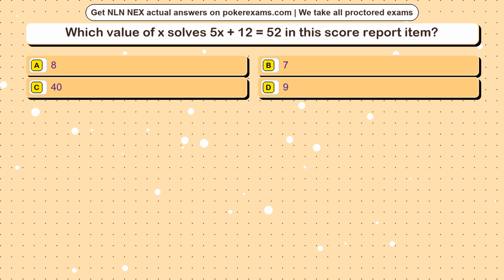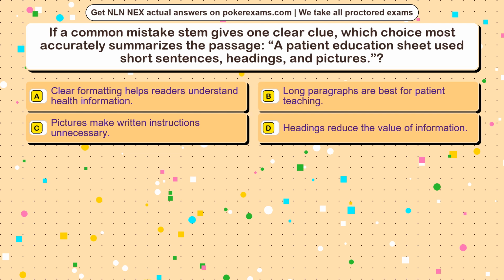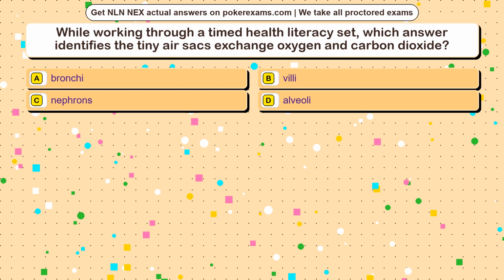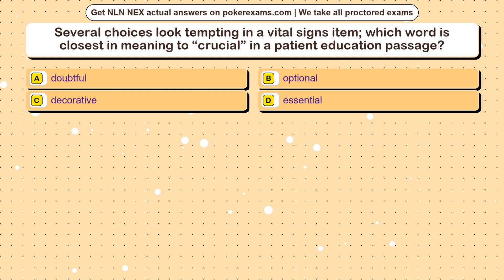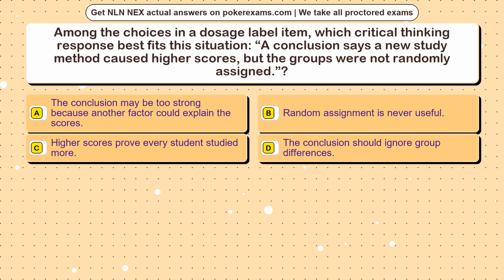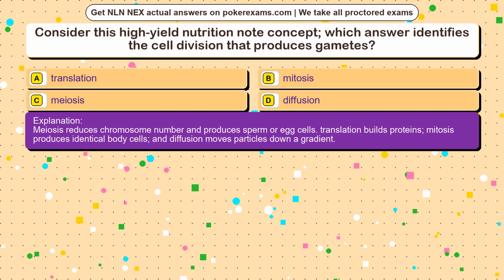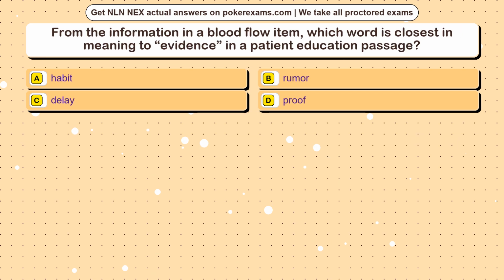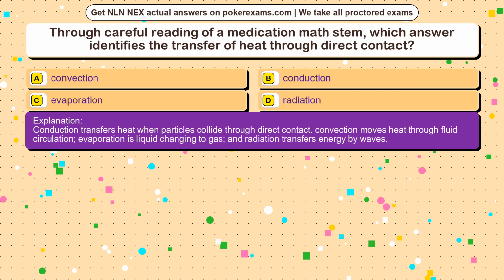NEX NLN test questions#PracticeQuestions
NEX NLN test questions can feel intimidating when you are unsure what to expect in reading, mathematics, science, and vocabulary. This video gives you focused practice questions with clear explanations so you can strengthen weak areas and prepare with a more organized study plan.

I started reviewing by jumping from one random topic to another, but that only made me more anxious. The biggest improvement came when I began practicing one section at a time, checking every rationale, and writing down the exact reason I missed each question. That method turned mistakes into useful revision notes.

These NEX NLN test questions are designed for study and practice. They are not an official exam answer key. Use them to understand common question formats, improve your timing, and learn how to eliminate options that are unsupported, incomplete, or based on the wrong rule.

WHAT TO REVIEW BEFORE TEST DAY

For reading comprehension, focus on main idea, supporting details, inference, author’s purpose, tone, and conclusions. Read the question carefully, return to the relevant part of the passage, and choose the answer supported by the text. Avoid using outside knowledge when the passage already provides the evidence you need.

For vocabulary, review prefixes, suffixes, roots, synonyms, and meaning in context. A word can change meaning depending on the sentence around it. Substitute each answer choice into the sentence and choose the option that keeps the original meaning clear.

For mathematics, practice fractions, decimals, percentages, ratios, proportions, averages, algebra, and measurement conversions. Write down what the problem gives you and what you need to find before choosing an operation. Estimating first can help you reject answers that are much too large or too small.

For biology, connect structures with their functions. Review cells, genetics, metabolism, homeostasis, and major body processes. Many NEX NLN test questions require application, so think about what would happen if a structure or process stopped working correctly.

For chemistry, concentrate on atoms, elements, compounds, chemical bonds, solutions, acids, bases, pH, and basic reactions. Understanding the relationship between these concepts is more useful than memorizing isolated definitions.

For anatomy and physiology, review the cardiovascular, respiratory, digestive, nervous, endocrine, urinary, skeletal, and muscular systems. Learn the main function of each organ and how different systems work together to maintain balance in the body.

For grammar and language skills, study sentence structure, punctuation, pronouns, subject-verb agreement, and commonly confused words. Read each sentence for meaning, then confirm your choice with a specific grammar rule.

The most effective way to use these NEX NLN test questions is to pause before every explanation and answer independently. Write down why you selected your response, then compare your reasoning with the rationale. Review incorrect answers, correct guesses, and questions that took too long because all three groups reveal topics that need more practice.

Create a simple error log with four columns: topic, your answer, the correct reasoning, and what caused the mistake. After a few study sessions, patterns will appear. You may discover that you rush through conversions, misread negative wording, or choose inference answers that go beyond the passage.

Complete short timed drills throughout the week instead of relying on one exhausting study session. Review one weak topic, answer several related questions, study the explanations, and return to similar questions later without using your notes. Consistent practice helps you build speed without sacrificing accuracy.

for more NEX NLN practice questions, detailed rationales, and revision materials.

Comment your exam date and the section you find most difficult. Keep reviewing your mistakes honestly, focus on one weakness at a time, and use every practice question to improve your test-day strategy.